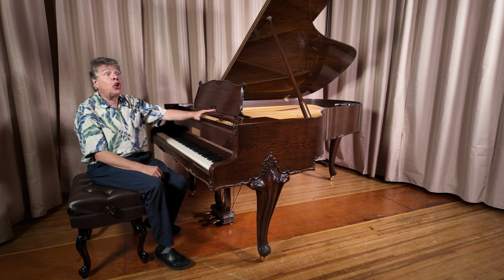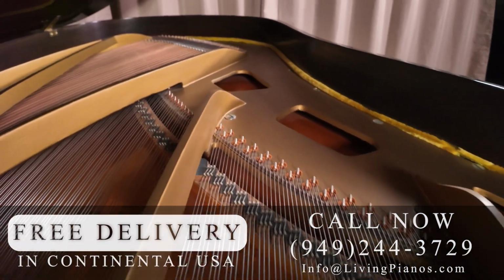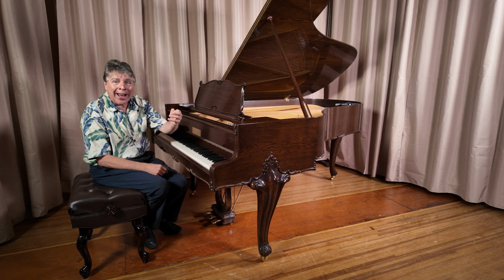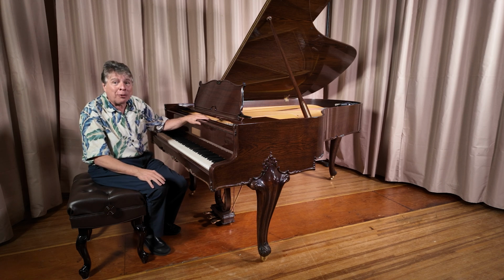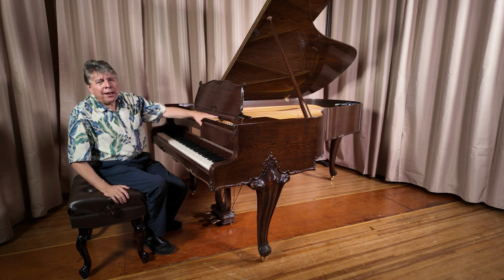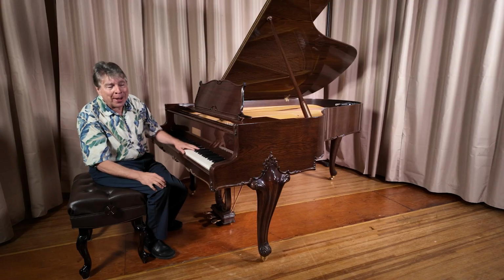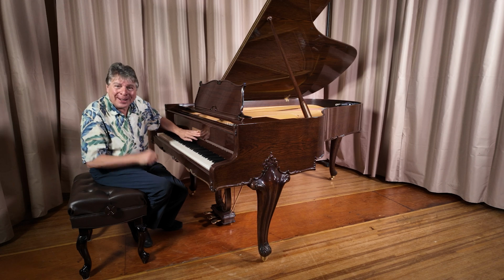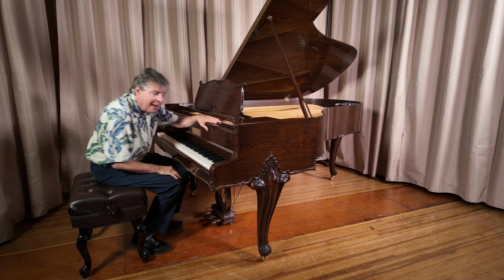Grotrian-Steinweg Piano for Sale | Rare German Engineering & Superior Craftsmanship - Living Pianos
Grotrian-Steinweg Piano for Sale – Experience the rare combination of German engineering and unparalleled craftsmanship with the Grotrian-Steinweg piano. This historic brand dates back to the mid-1800s when Frederich Grotrian partnered with Theodor Steinweg, son of Heinrich Steinweg (later Steinway). With a lineage that connects to Steinway & Sons, Grotrian-Steinweg has continued to produce world-class pianos in Germany. This exceptional piano offers the clarity, power, and precision demanded by professional musicians. Don’t miss your opportunity to own a piece of piano history!